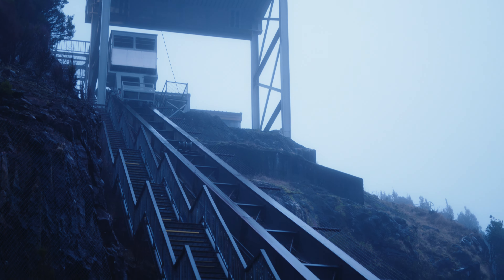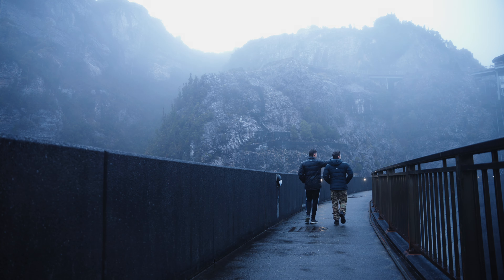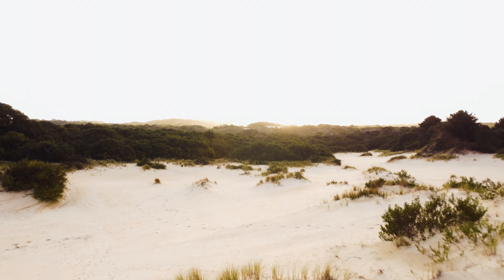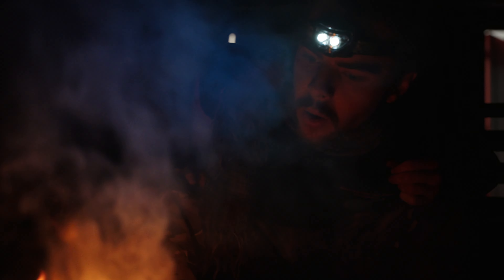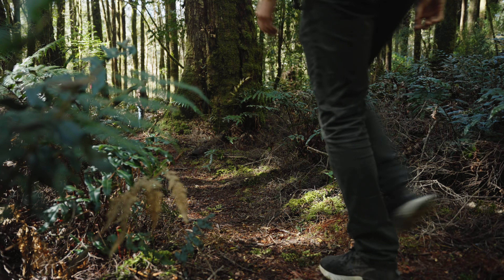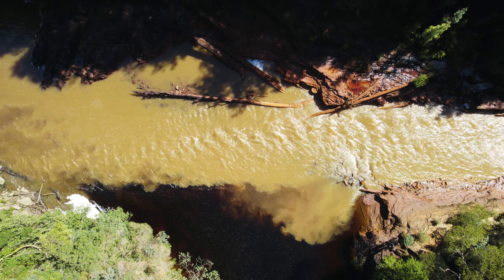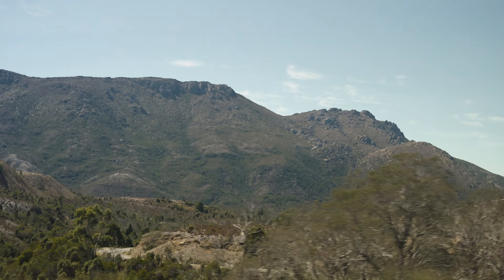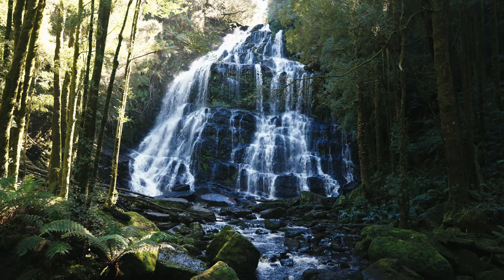2 DAY Road Trip at WEST COAST Tasmania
A 2-day road trip around the West Coast of Tasmania. During the road trip, we visited the following places:

DAY 1:
Gordan River Dam
Ted's Beach
Maydena (Fika Time Cafe for coffee - not shown)
The Wall
Linda Cafe
Henty Dunes
Salt Box Hideaway (accommodation)

DAY 2:
The Confluence
Horsetail Falls
Nelson Falls

We'd recommend adding in a third day. We started at sunrise on Saturday and returned to Hobart by late afternoon on Sunday. Starting Friday, even arriving at the airport in the morning, would give you a little extra time to play with. Well worth it.

Gear we used:
Camera: Sony A7IV & FX6
Microphone: (none - forgot it...)
Tripod: Manfrotto MVK500AM ALU

Timestamps:
0:00 Gordan River Dam
2:34 Ted's Beach
2:54 The Wall
3:56 Lake Burbury
4:19 Cafe Linda
7:00 Queenstown
7:10 Strahan
8:24 Henty Dunes
11:07 The Confluence
12:30 Horsetail Falls
13:29 Nelson Falls